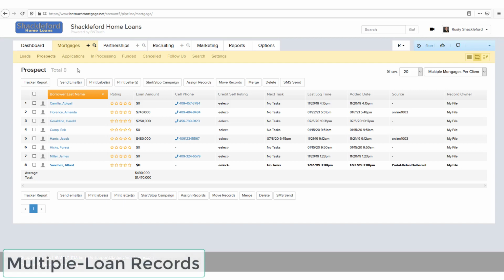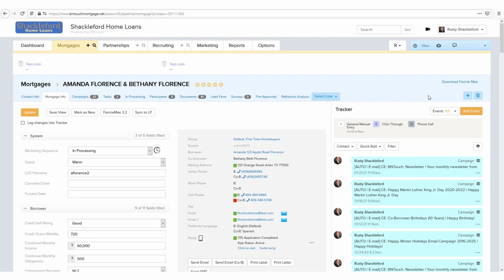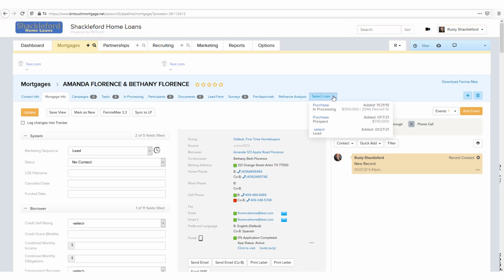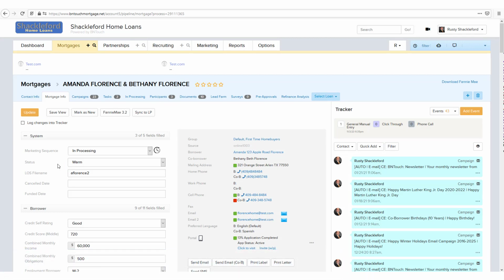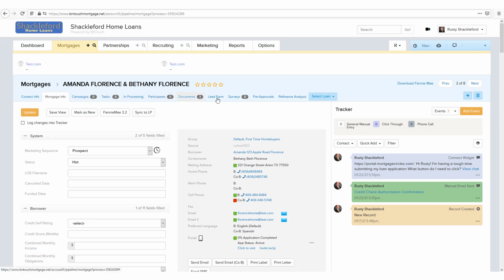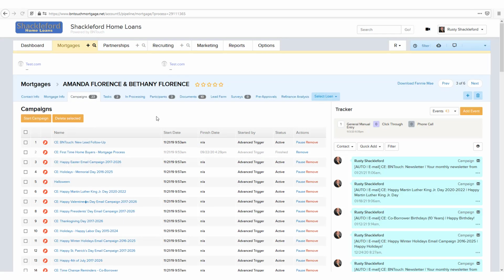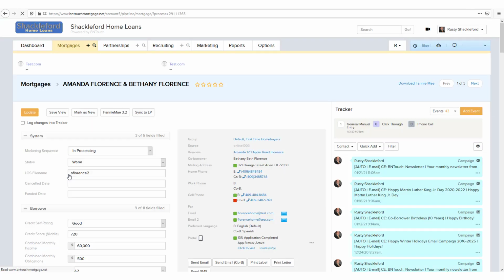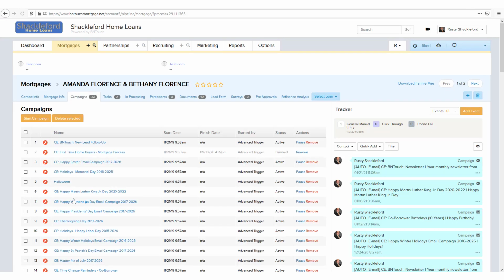Mortgages Tab: Multiple-Loan Records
In the BNTouch CRM, you can easily manage multiple loans for a single borrower without creating duplicate records.

📊 Why Bntouch?